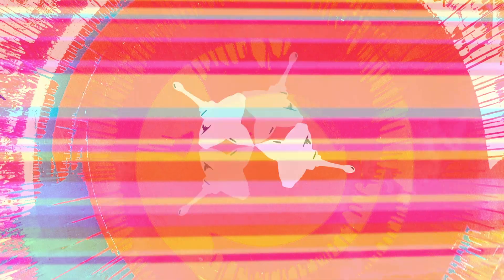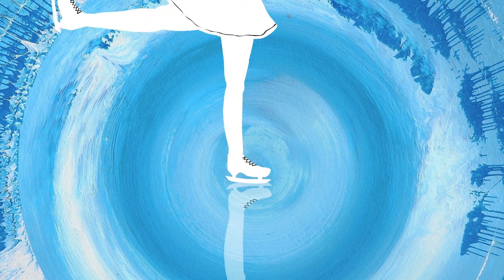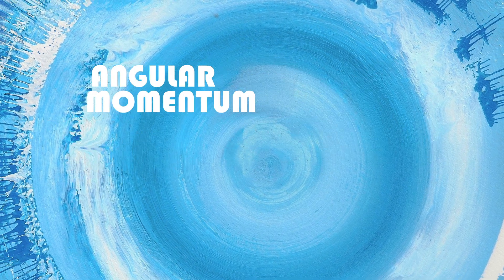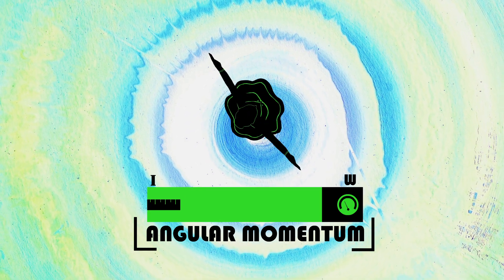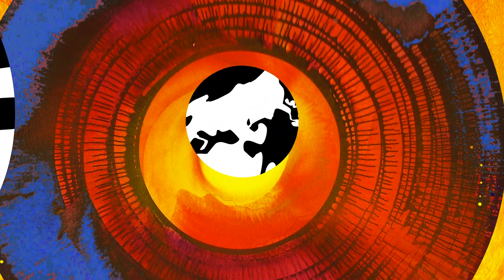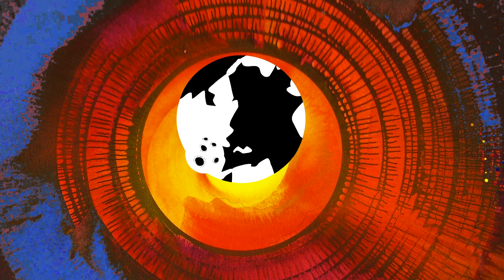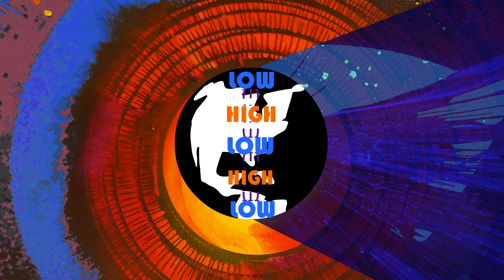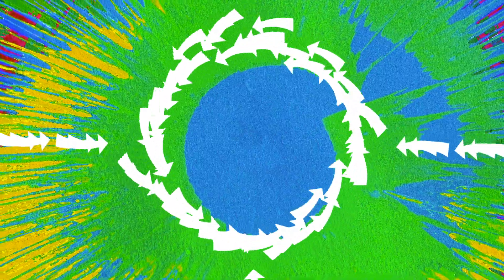What on Earth is spin? - Brian Jones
Why does the Earth spin? Does a basketball falling from a spinning merry-go-round fall in a curve, as it appears to, or in a straight line? How can speed be manipulated while spinning? In short, why is the spinning motion so special? Brian Jones details the dizzyingly wide array of ways that spinning affects our lives.

Lesson by Brian Jones, animation by Flaming Medusa Studios.